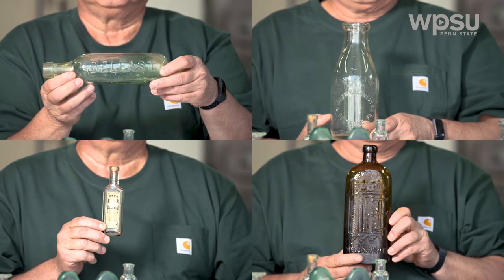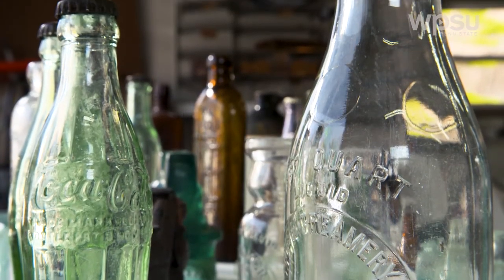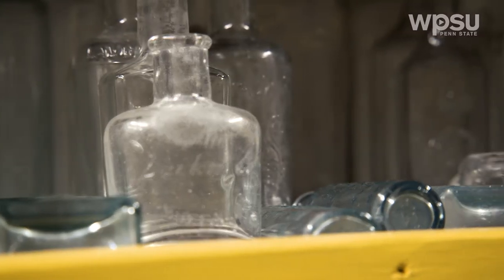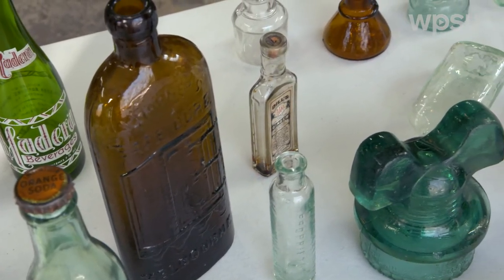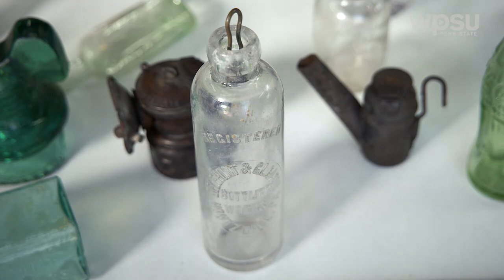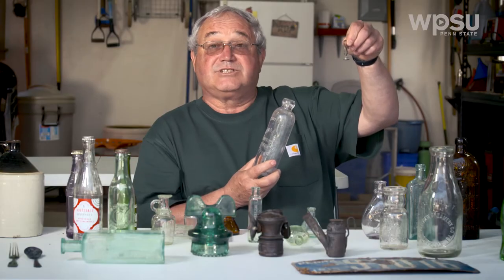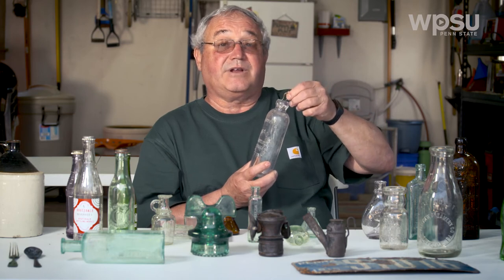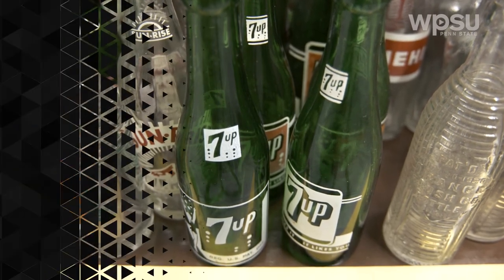Adventures in Privy Digging Episode 6: How old is this bottle?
Frank Harchak explains how to assess a found bottle’s age by looking at things like the seams in the glass.

"Adventures in Privy Digging," a digital series from WPSU, takes a look at a unique kind of amateur-anthropology that involves digging up artifacts from the sites of former outhouses and privies.